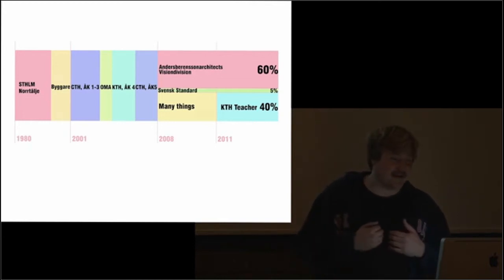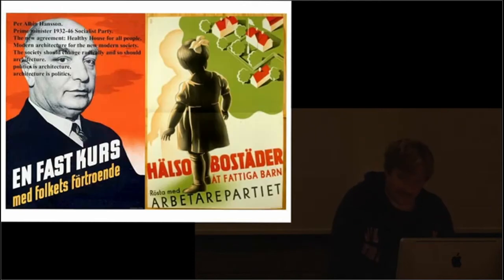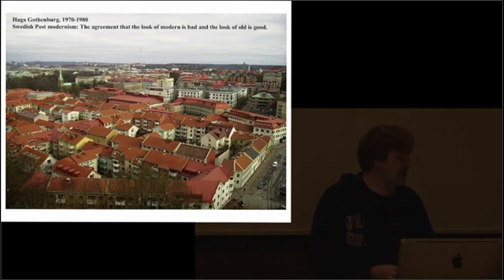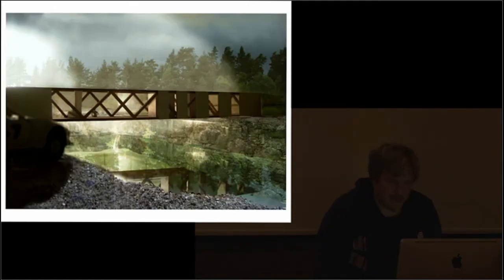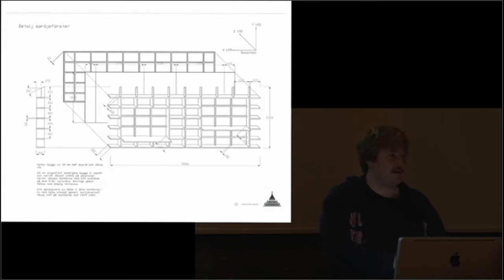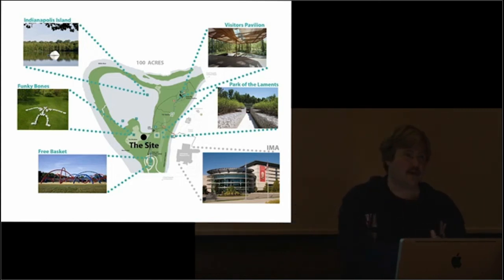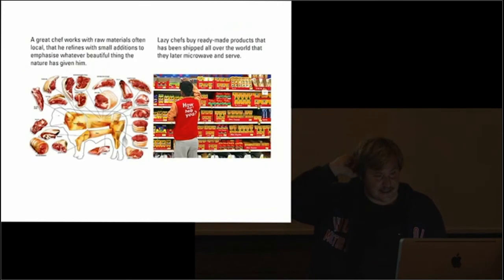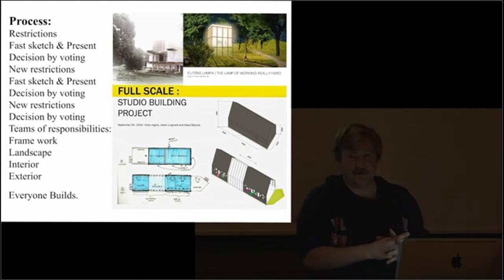Anders Berensson lecture, 2014-10-29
Includes question and answer period.; Lecture presented by Anders Berensson, founder of Anders Berensson Architects and co-founder of visiondivision, as part of the Guest Lecture Series at Ball State University's College of Architecture and Planning.; Lecture covers Berensson's work in Stockholm, Sweden, and the "Chop Stick" project for the Indianapolis Museum of Art's 100 Acres: The Virginia B. Fairbanks Art and Nature Park.

To access this video in the Ball State University Digital Media Repository